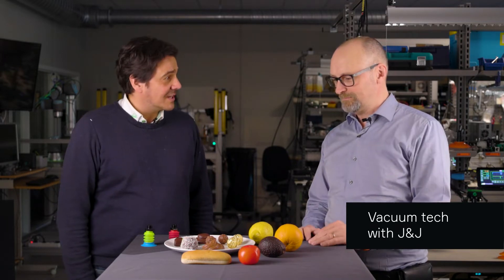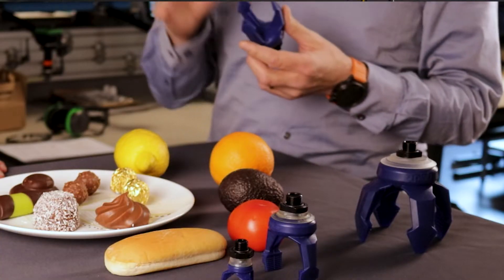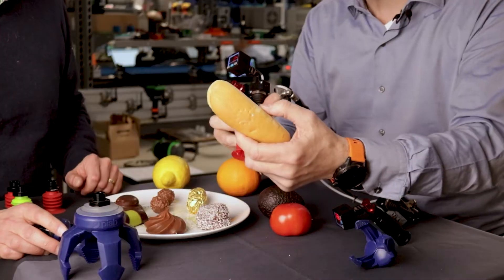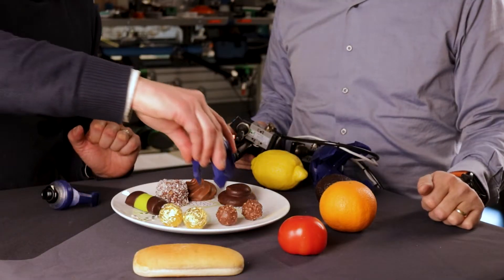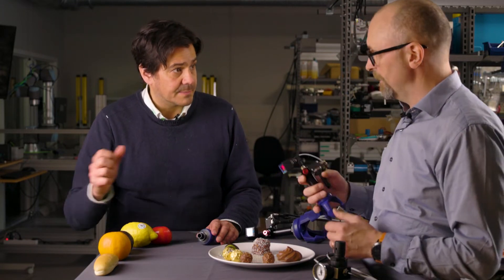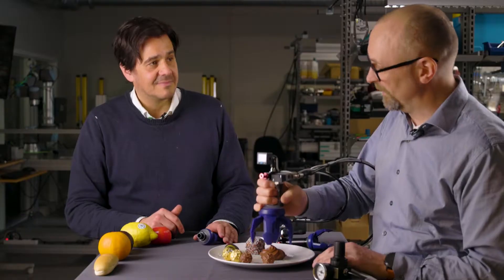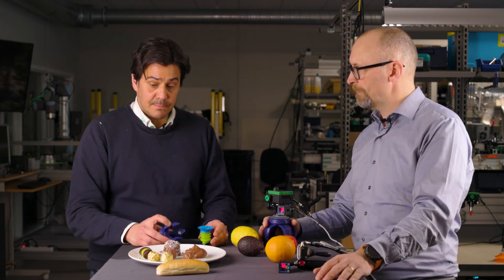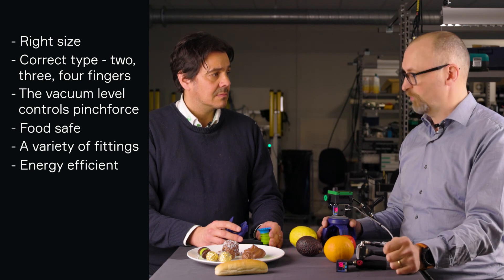Vacuum tech with J&J – Gripping fragile objects with soft grippers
Handling delicate objects is a very challenging application the automation industry is facing. Follow along when Johnny and Joe talk about what to consider and learn tips and tricks on how to pick chocolate, fruit and other fragile objects without leaving a mark.

Please comment on what you want to see next time!